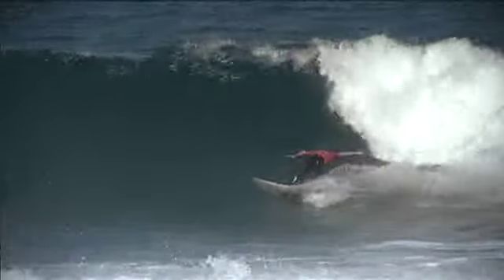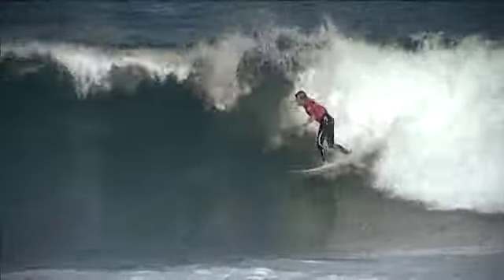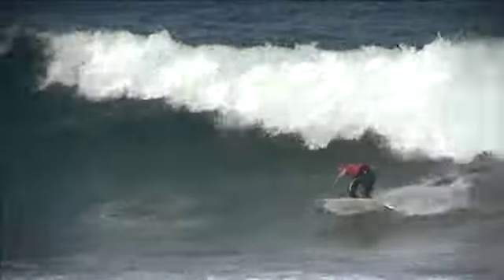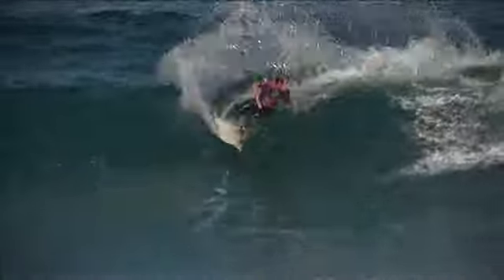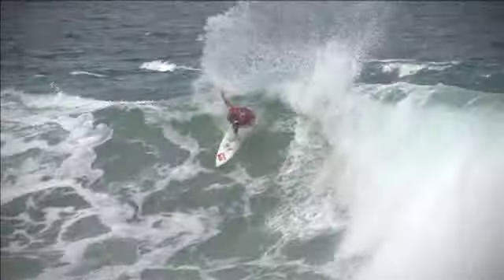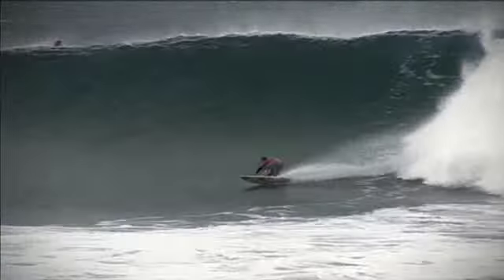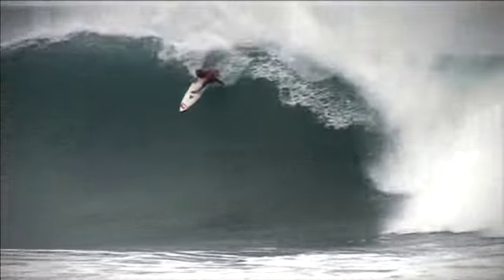How to Surf Bells - TransWorld SURF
How to Surf Bells